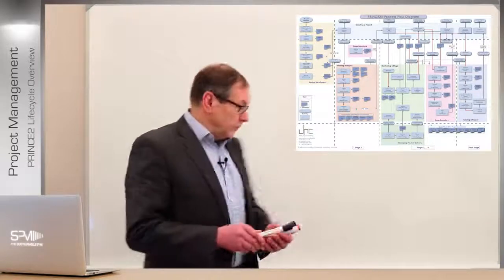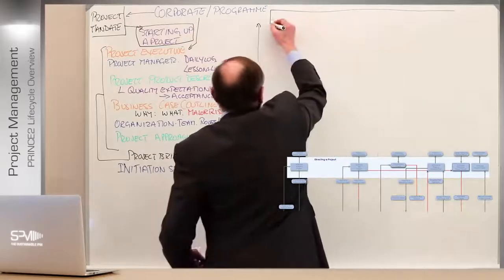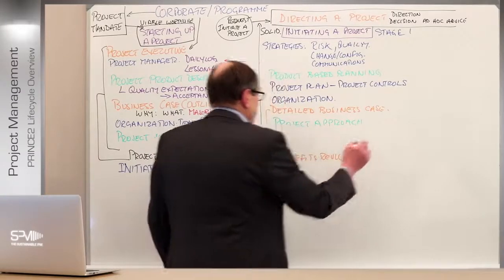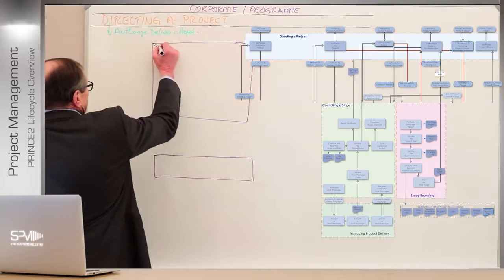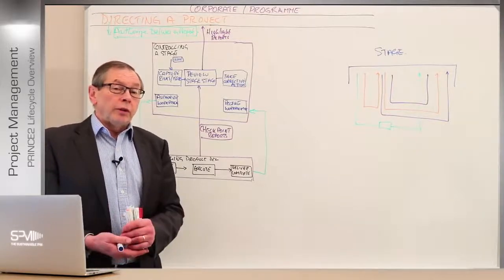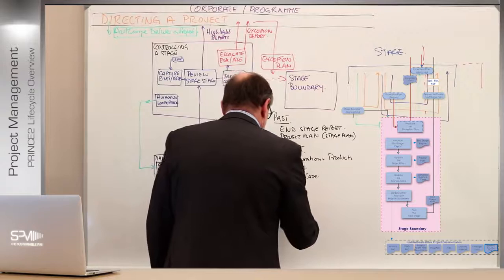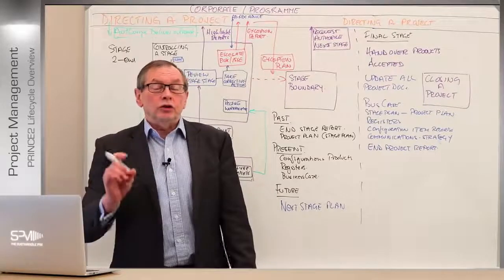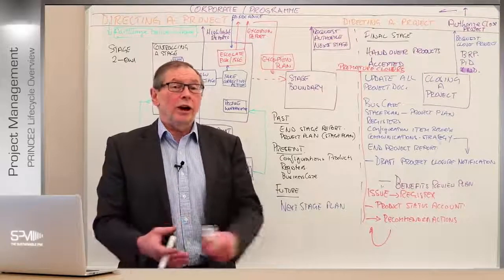[PRINCE2] Methodology Learning from Antony C della Porta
Great of Project Management Methodology from PRINCE2